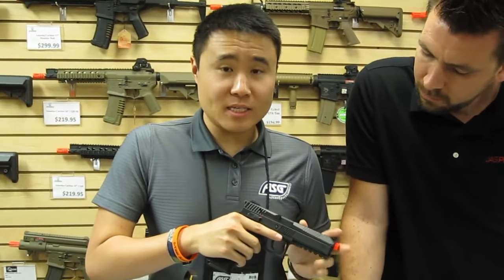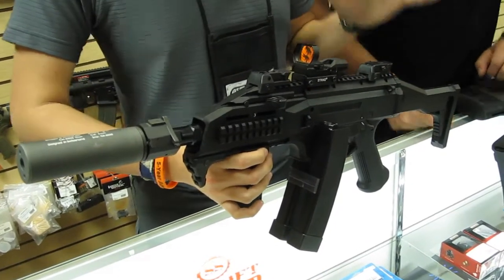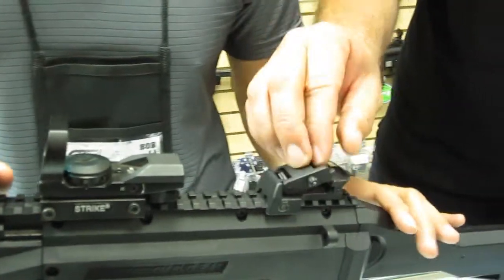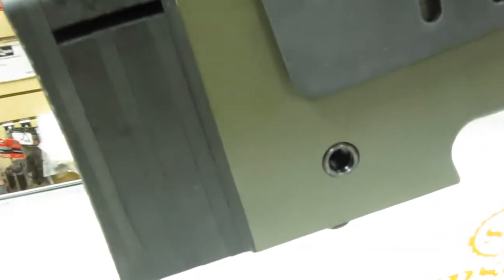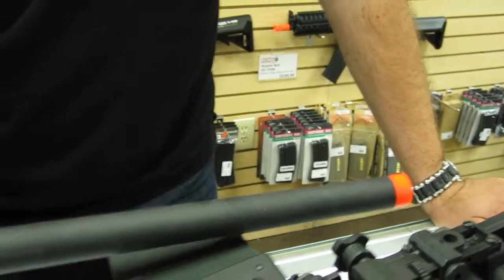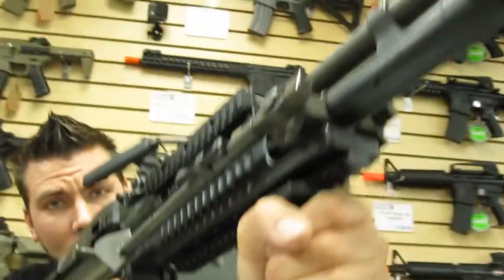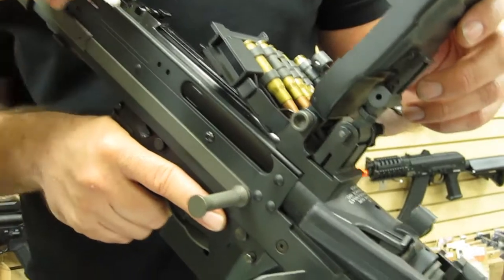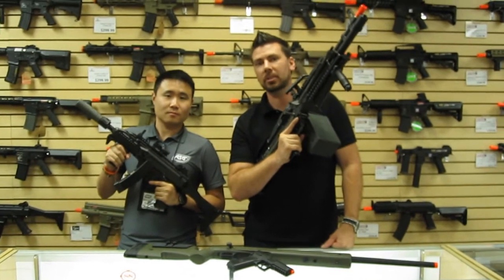Review of the Evo, CZ P09, M60 and M40A3 from ASG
Bob from ASG and Brian go over some of the new products. The Evo, M40A3, CZ pistol and the M60 for the modern Rambo on the field!

Blog with more videos and reviews from SSAirsoft 5 year party

Make sure you follow TEAM BLACKSHEEP762